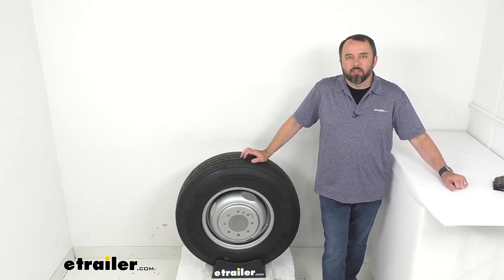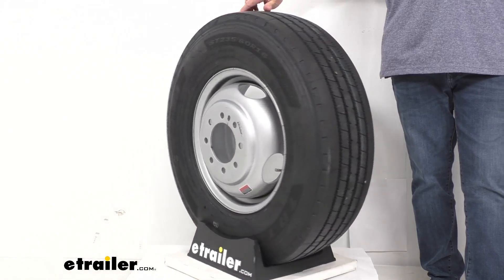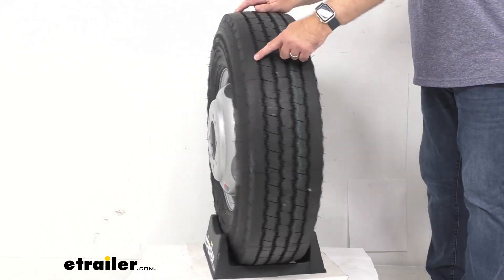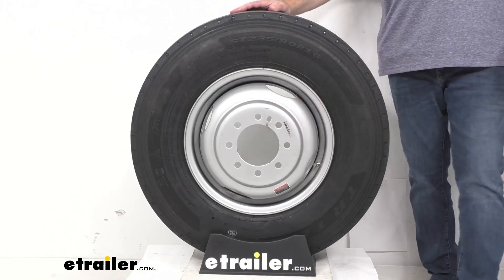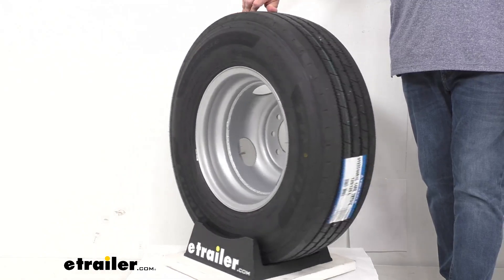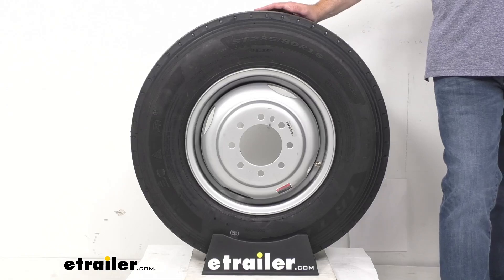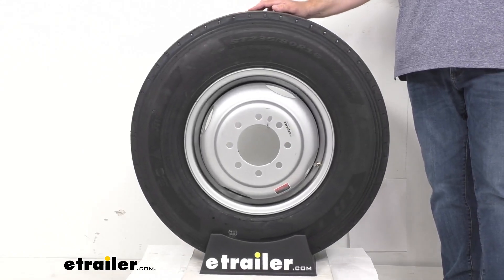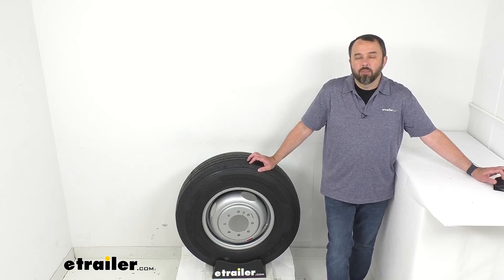etrailer | Let’s Check Out the Triangle ST235/80R16 Heavy-Duty Radial Tire w/ 16" Steel Dual Wheel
Click for more info and reviews of this Triangle Trailer Tires and Wheels:

Hi everybody, Andy here with etrailer.com.  Let's take a look together at this Triangle ST235/80R16,  Load Range G, heavy-duty radial trailer tire  with a 16-inch silver steel dual wheel.  Now this special trailer tire or ST Tire  has sturdy sidewall so that it can handle heavy loads.  It is created specifically for trailers  and not intended for use on other vehicles.  As you know, radial ply tires are designed for trailers  that are towed on the highway.  And this radial tire is constructed with all-steel belts  to enhance durability and extend tread life.

This computer-generated tread design  and premium rubber compound materials  are going to give you superior traction  in wet or dry conditions.  Now as I stated just a moment ago,  and as we have stamped in our tire,  this is an ST235/80R16.  The section width of this tire is 9.25 inches  and the outer diameter is 30-7/8 inches.  This is the load range G, meaning it has a 14-ply rating.  The maximum load single is 4,080 pounds at 110 psi  and the maximum load dual is 3,640 pounds  at 110 psi.

This has a speed rating of L,  indicating the maximum speed of 75 miles per hour.  And that heavy-duty silver steel wheel  with 1, 2, 3, 4 hand holes  is designed to be used in dual wheel setups.  Now this wheel does have a high offset,  so it does allow for this wheel to be used  as either an inner wheel in this orientation  or an outer wheel in this orientation  for your dual wheel setup.  And the offset is either a positive or negative 5.35 inches.  This steel wheel is sturdy, it's corrosion resistant.

It features a silver powder coat finish  over an e-coat primer.  And this is a hub-piloted wheel,  which means that it will center on the hub of the axle  and not on the lugs.  The pilot hole diameter is 4.77 inches,  and this does require the use of flange nuts  for installation.  We do sell them separately here at etrailer.com.  So this does use a wheel lug size of 5/8 of an inch  by 18 flange nut.

This does have a metal valve stem that is installed.  The dimensions of our wheel, looking at the diameter first,  measuring bead seat to bead seat is 16 inches.  And looking at the width,  again, measuring bead seat to bead seat, is 6 inches.  The wheel has a capacity of 3,860 pounds.  The bolt pattern is 8 on 6-1/2 inches.  And in case you don't know,  the first number in the bolt pattern  is the number of bolt holes,  and the second number is the diameter in inches  of the circle on which the bolt holes sit.  So to determine the bolt circle diameter on wheels  with an even number of bolt holes as we have here,  you simply measure from the center of one bolt hole  to the bolt hole directly across from it.  This assembly does meet  the Department of Transportation specifications.  And I think that's gonna wrap up our look today.  I do hope that it was helpful for you.  Again, my name is Andy. Thank you for joining me.